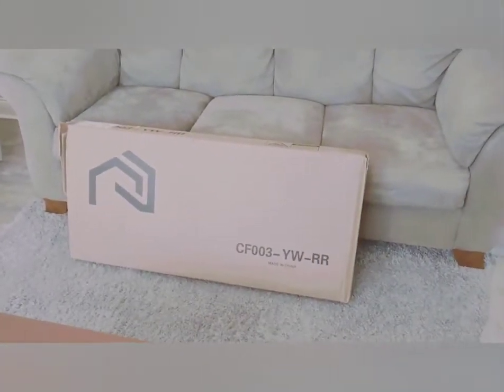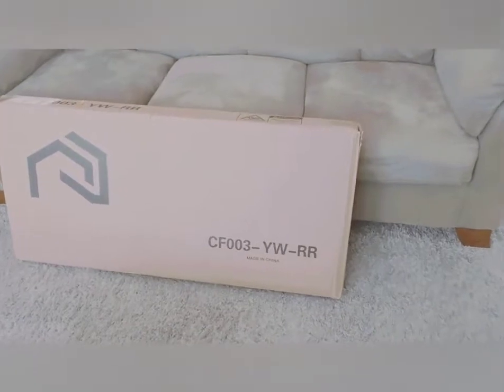ROLANSTAR LIFT TOP COFFEE TABLE w Drawer & Hidden Compartment 4 Colors Unboxing Assembly Review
cars carsandcoffee carshow Seen in this video RolanStar Coffee Table $169

Which Product Should I buy next and build/review??? Help me decide
RolanStar Rolanstar End Table with Charging Station $79
Rolanstar 6 Tier Bookshelf $109.99
RolanStar Side End Table with Wireless Charging Station $99.99
RolanStar Storage Rack, 5-Tier Rustic Free-Standing Shelf $89.99
RolanStar Ladder Shelf with 2 Drawers $139.99
Rolanstar 5-Tier Bookshelf with 3 Hooks, Wall Mount Bookcase $89.99
RolanStar Bookcase with Cabinet, 5-Tier Bookshelf $99.99
Rolanstar 5 Tier Bookshelf, Industrial Wood Bookcase $99.99
Rolanstar Ladder Bookshelf with Wooden Edge 4-Tier $59.99
RolanStar Fireplace TV Stand with Led Lights and Power Outlets $349
Rolanstar Queen Bed Frame with Headboard and 4 Drawers $320
Rolanstar Bathroom Space Saver, 4-Tier Over The Toilet $70.99
RolanStar Computer Desk with 2 Drawers and Power Outlet $159.99

Free Amazon Prime 30 day Trial
Prime Music 30 day Trial
Prime Try before you buy

1- EXCELLENT SCANNER (BLUETOOTH BLUEDRIVER)
2- OK SCAN TOOL (FOXWELL)
3- GREAT SCANNER FOR ALL SYSTEMS (AUTEL)
4- PROFESSIONAL SCAN TOOL (AUTEL)
5-BATTERY JUMP START TOOL (NOCO)
6- BATTERY CHARGER (NOCO)
7- BATTERY TESTER (TOPDON)
8- CRAFTSMAN 450-PIECE TOOL SET
9- GEARWRENCH 20 PIECE SAE/METRIC RATCHETING WRENCH SET
10- 1/4 DEWALT CORDLESS IMPACT KIT
11- 3/8 DEWALT CORDLESS IMPACT KIT
12- 1/2 DEWALT CORDLESS IMPACT KIT

Every time that I make an online purchase I use the Ibotta App/Website and it saves me 2-6% on Amazon and eBay and $$$ at the grocery store or Walmart etc. Check it out and sign up today PLEASE LIKE, SHARE, AND SUBSCRIBE.
RhdDC2R is a participant in the Amazon Influencer Program.